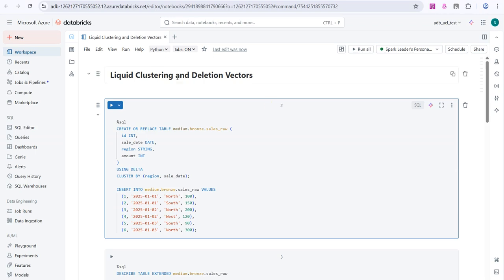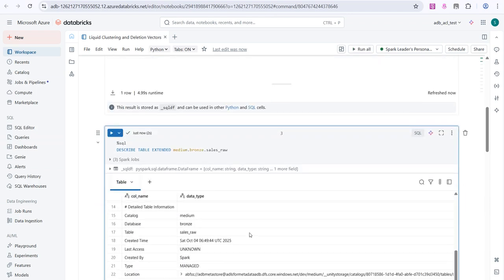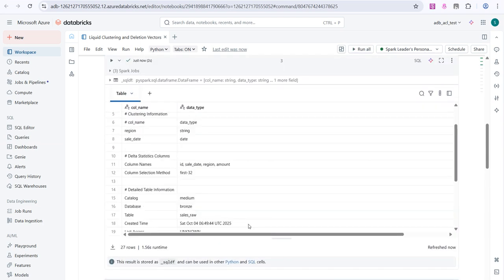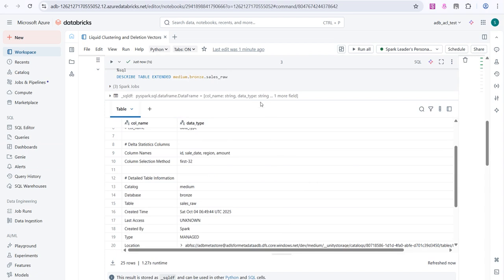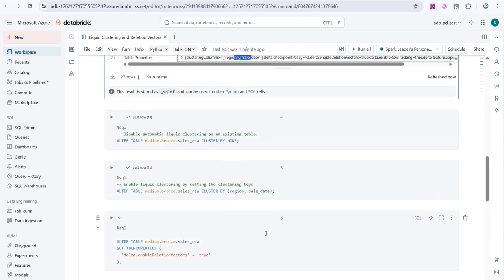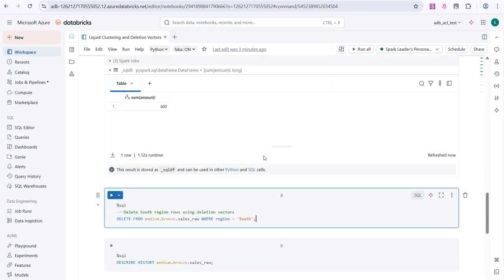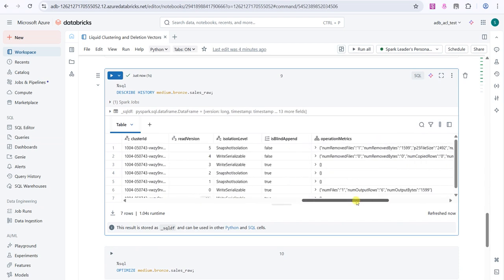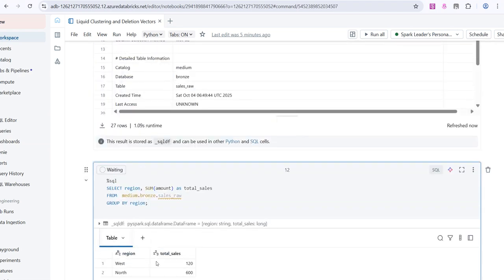Databricks Liquid Clustering and Deletion Vectors